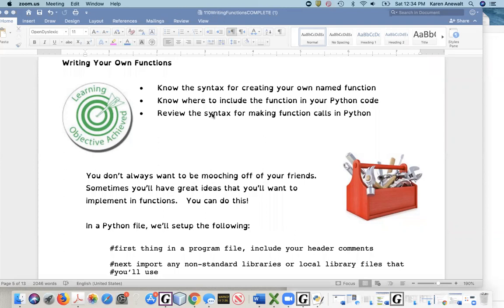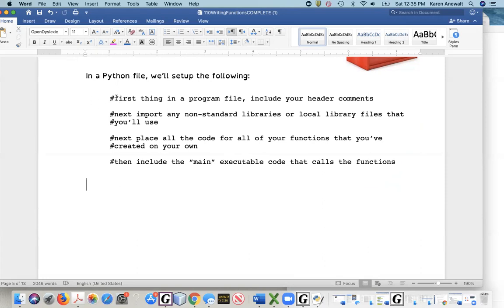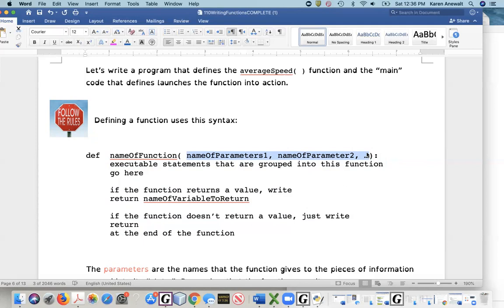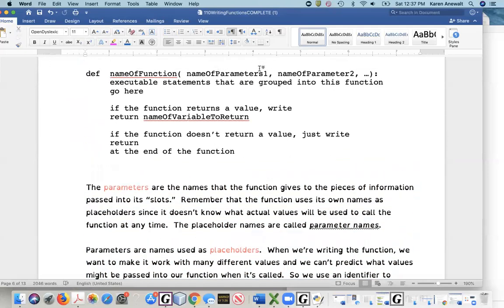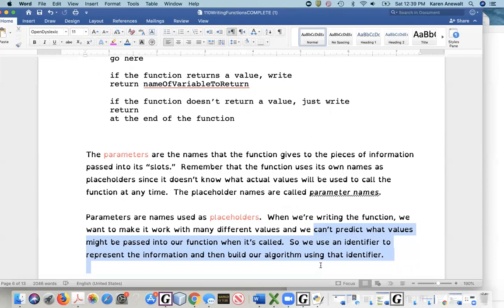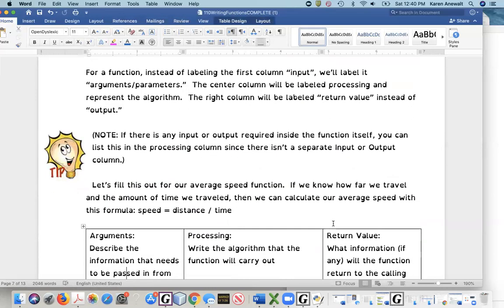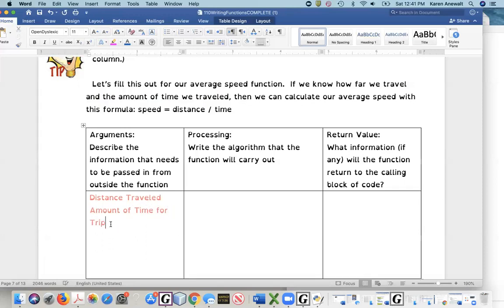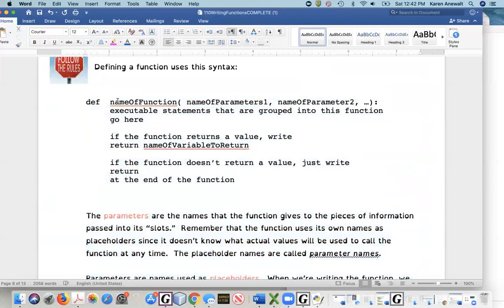CPSC 110 - WritingFunctions Part3 - Planning Step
CPSC 110 - Writing Functions - Part 3 (Writing Your Own Function - Planning Step)